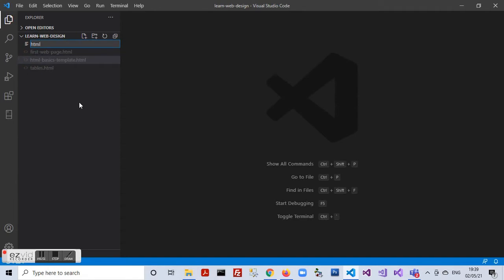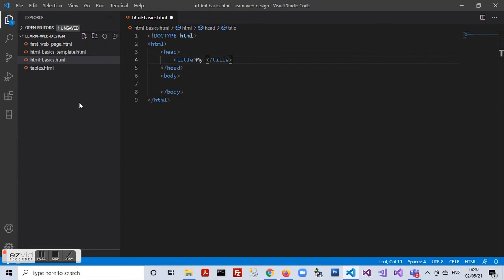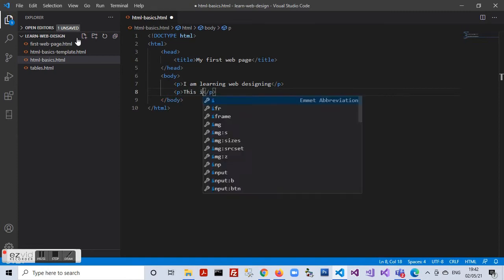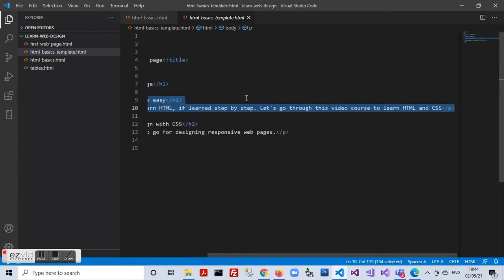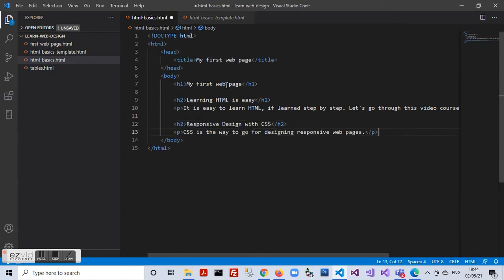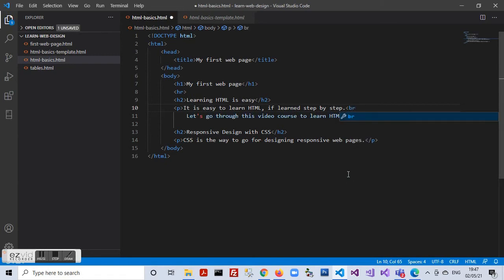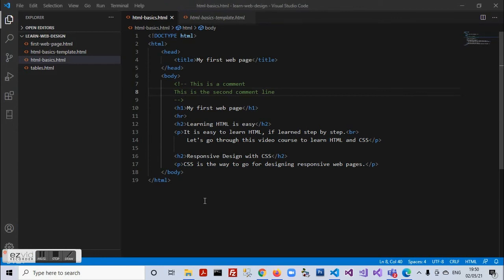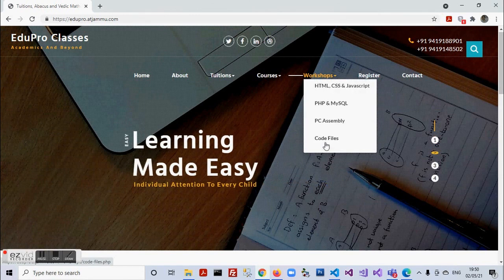HTML Tutorial | HTML Basics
The video gives a primer of a HTML document, with a few basic declarations, tags and elements.